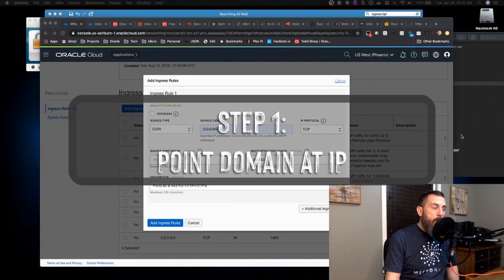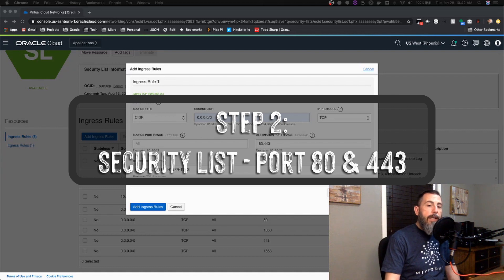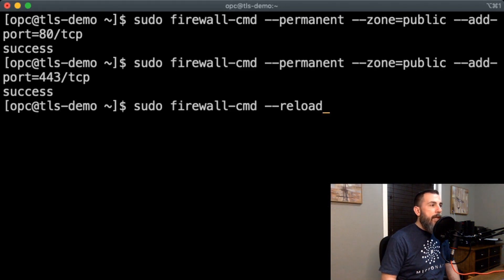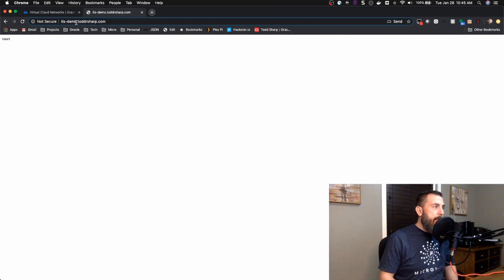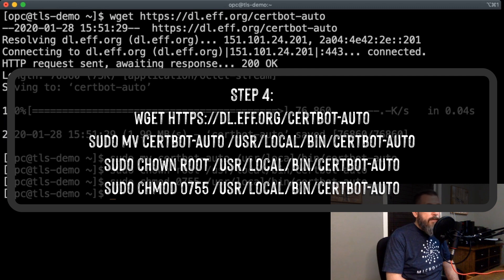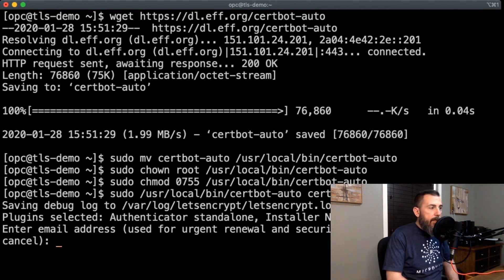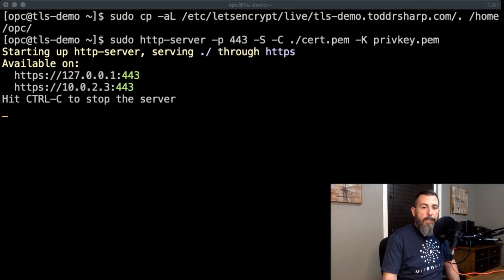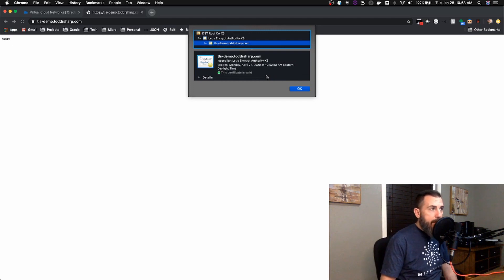Free TLS In The Cloud With Certbot & Let's Encrypt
You can use certbot to get free Let's Encrypt certs in your Oracle Linux instance in the Oracle Cloud.